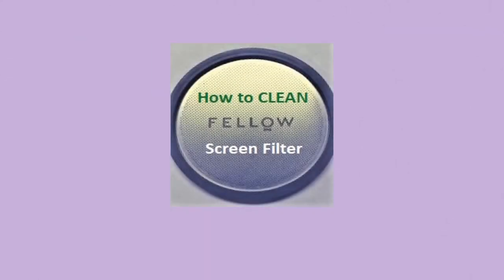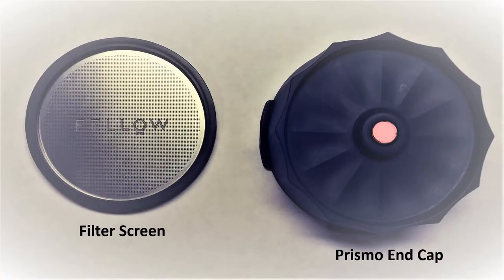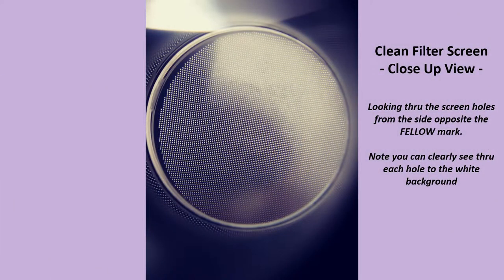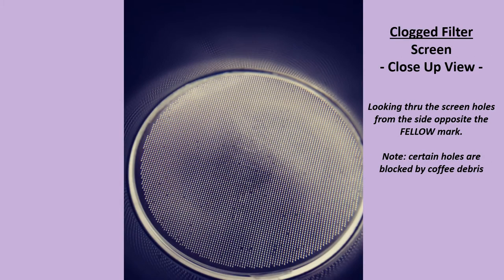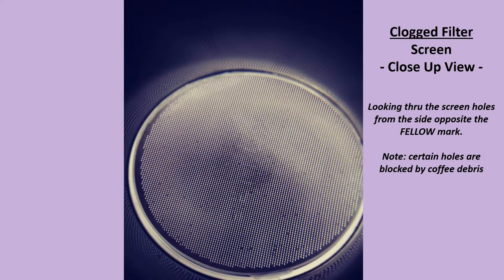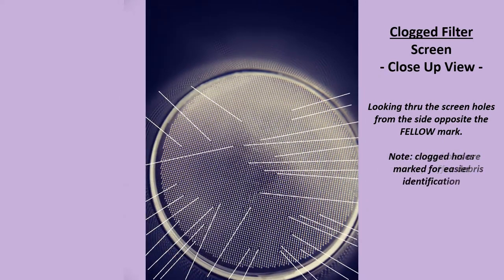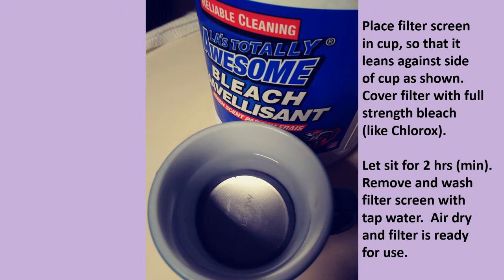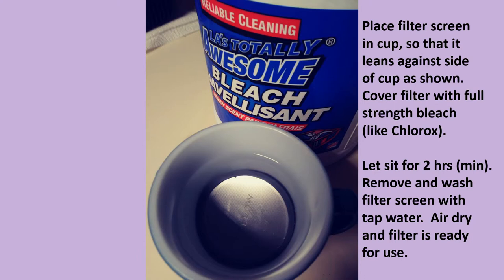Fellow Prismo - Filter Cleaning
The Prismo is an "add-on" device for the AeroPress coffee maker.  It allows the AeroPress to operate drip free and allows the oils stopped by paper filters to pass.  After multiple uses the screen filter becomes partially clogged with used coffee particles.  Here is how to remove them.